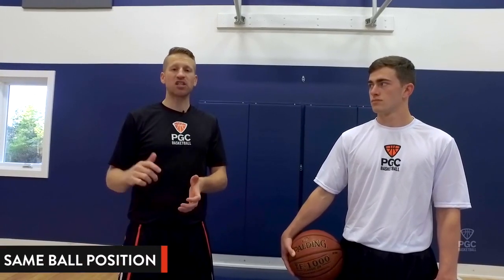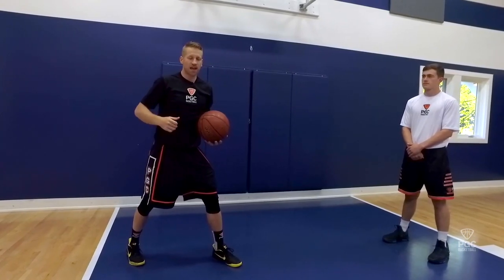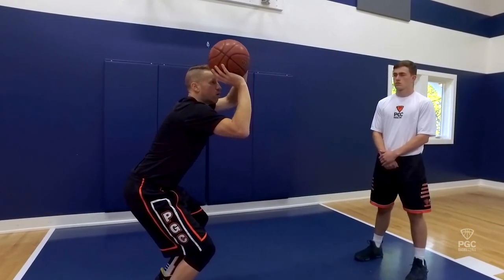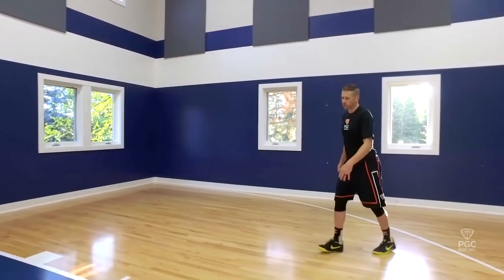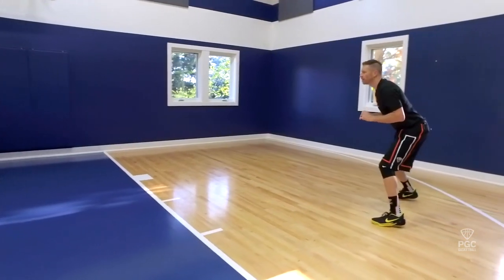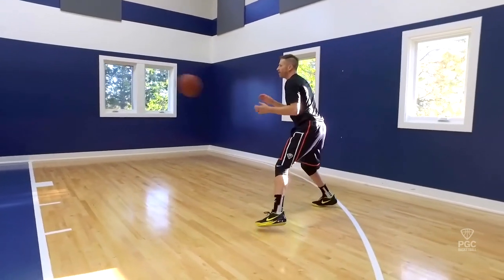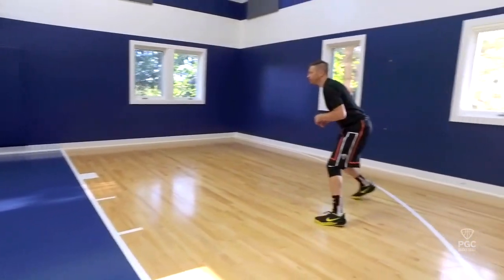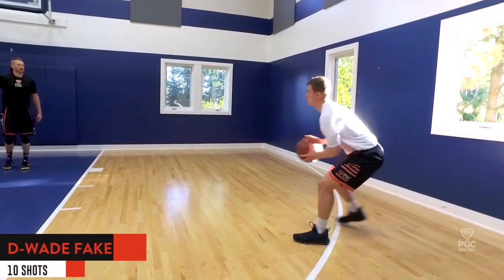Score More Using This Fake | Basketball Training | PGC Basketball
Join PGC Director of Player Development Tyler Coston, in the gym, as he shares three drills on how to train an effective shot fake.

Here are 5 ways we’re helping 150,000+ people learn how to “Think the Game” so they can gain an unfair advantage over their competition and how we can help you do the same:

1. Join the PGC Coaching Club - Over 15,000 high school, college, NBA and WNBA coaches have become the coach they want to be by training with our expert coaches and mentors. If you’re a coach and you're new to PGC, start here…

2. Become the Smartest Player on the Floor - Stop playing like everyone else on the court… Get 3 free videos that will help you immediately start scoring more easy buckets, make better decisions in the paint, and play bigger than your size.

3. Join us at a PGC Camp - Join the over 11,000 dedicated players who attend PGC each year to discover the uncommon skills, leadership traits, and mindset needed to stand out and get noticed by coaches.

4. (NEW) 14 Day On-Demand Online Shooting Course - “The most in-depth shooting course on the planet”. In as little as two weeks, become the “lights out” shooter you’ve always dreamed of becoming – GUARANTEED.

5. PGC+ Membership - Online training for the dedicated player who eats, breathes and sleeps basketball 24/7. PGC+ has everything you need to grow your game, all in one place… and for a fraction of the cost of paying a trainer.

PGC Basketball Camps:

PGC is where serious players train in the off-season. We teach players to think the game at a college and pro level and become leaders both on and off the court.

Thousands of players from middle school to college attend a PGC camp each year. Our camps are specialized for players at every level of the game, so no matter what level you play at right now, PGC will help you reach the next level.

We teach the game, not a group of skills specific to one position. Any player will benefit from a PGC camp — regardless of their position or skill level — as long as they are truly eager to learn the game.

More than 95,000 serious basketball players have trained with PGC in the off-season, and it’s where top NBA and college coaches send their own kids to learn to think the game.

Discover how to be a playmaker, lead your team, and run the show